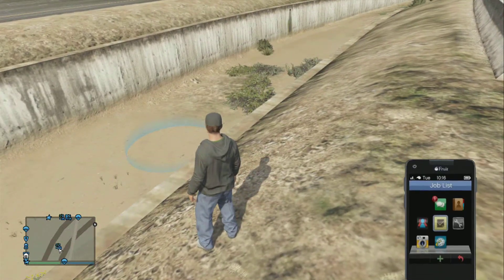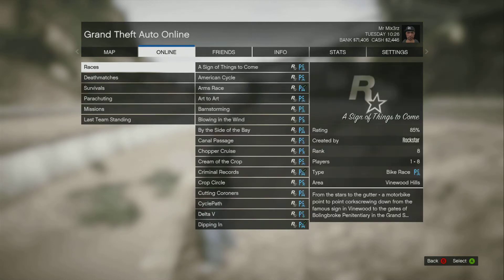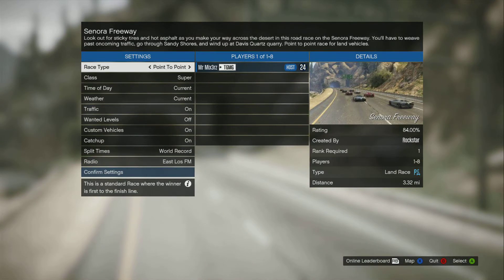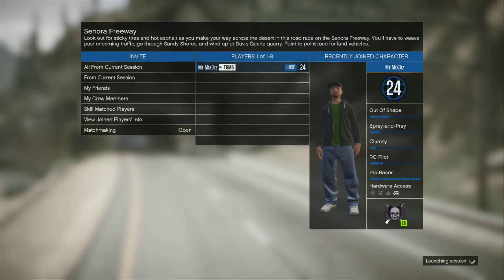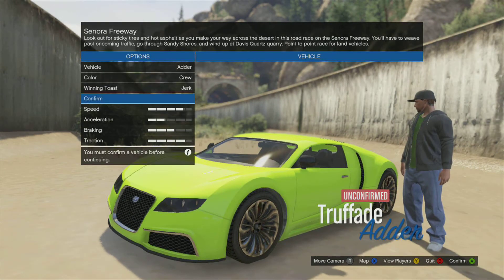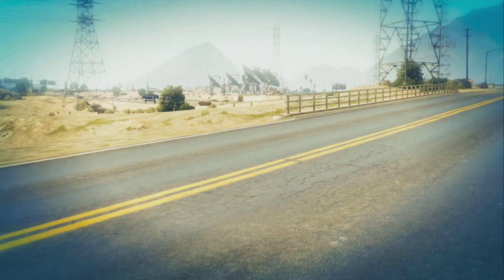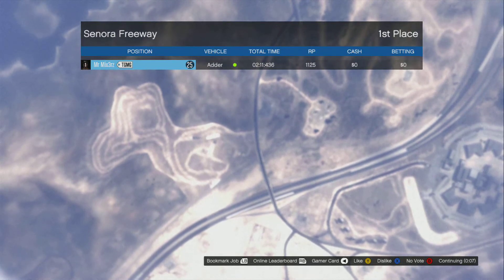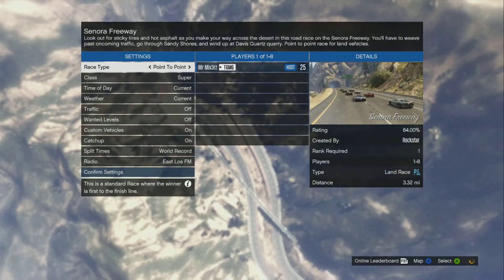Grand Theft Auto Online: Rank Up Tips - *NEW* Fast Leveling Method Strategy!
Founder - Me! (GamingWithMix3rz)

TehgashMan (Gfx Maker)